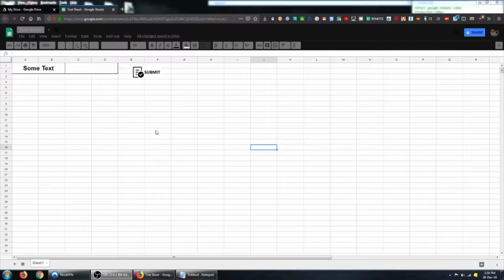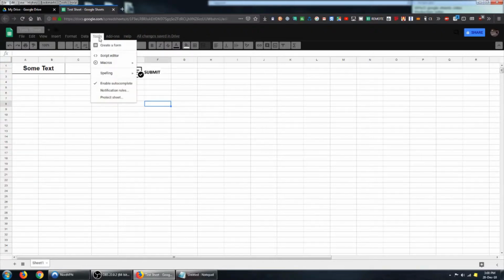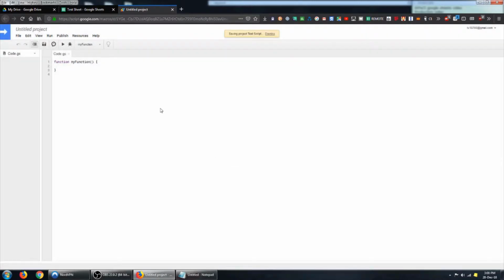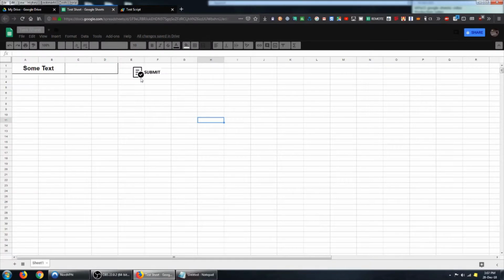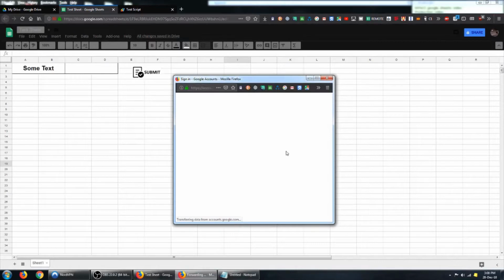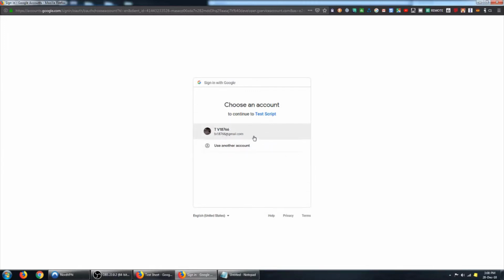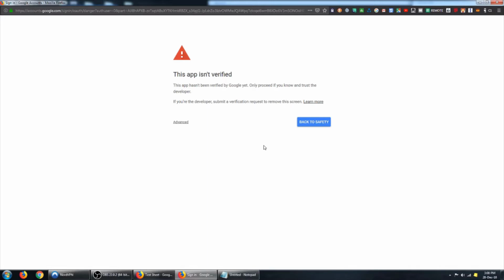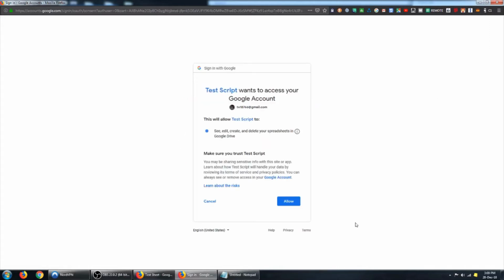Google Sheets Script - Authorization Required/This app isn't verified - Explained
This short video adresses a question I've been asked a few times, relating to giving authorization to a script in google sheets the very first time you run it.

Keep in mind, this is a brand new sheet, and it was created in my own google drive. If you perform these same actions on a sheet which exists in someone elses drive, but is shared to you, the process will likely be different.